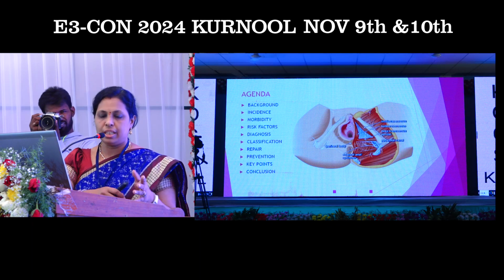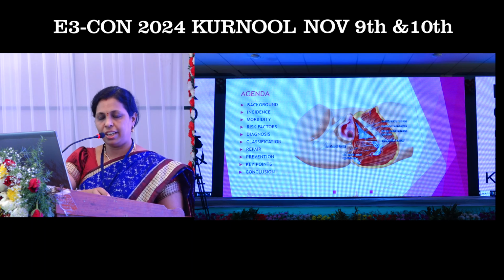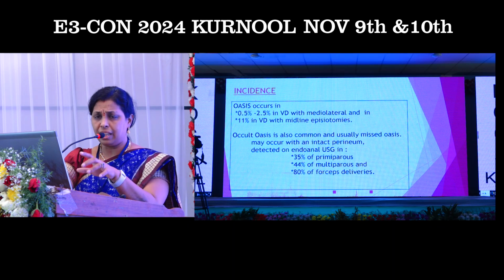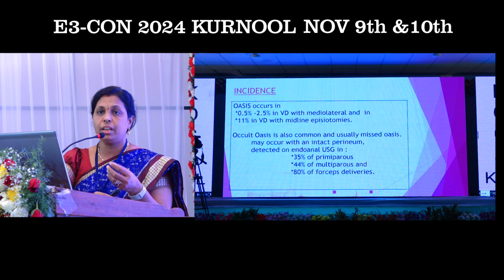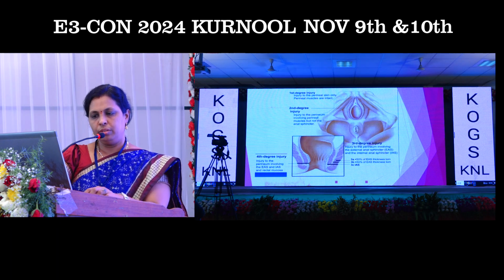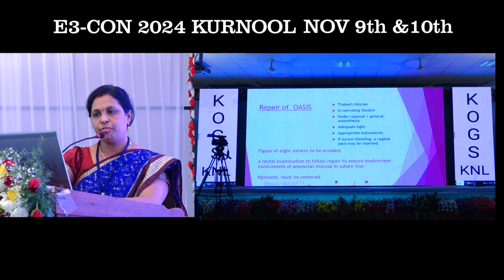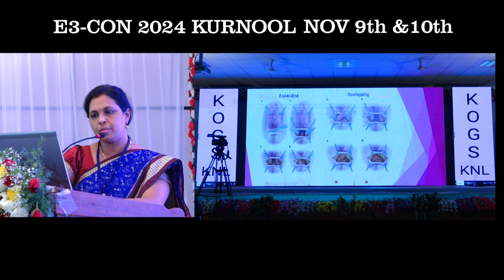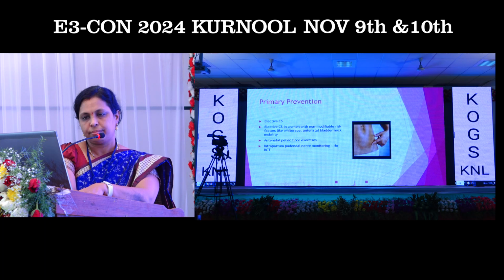DR SAMITA PADHY